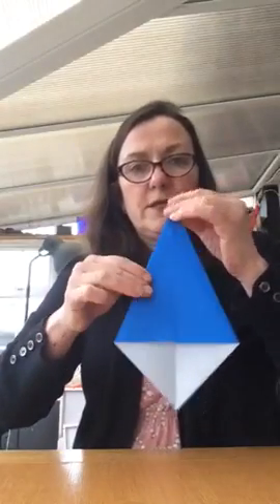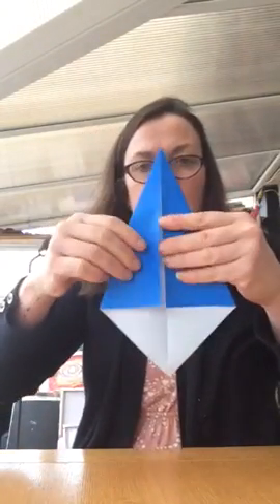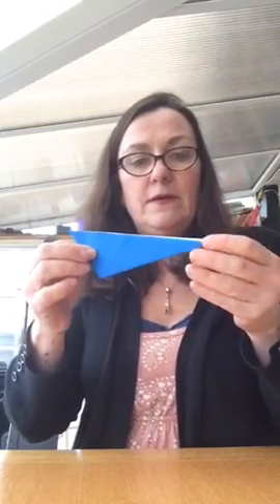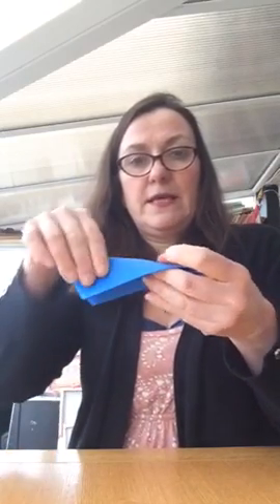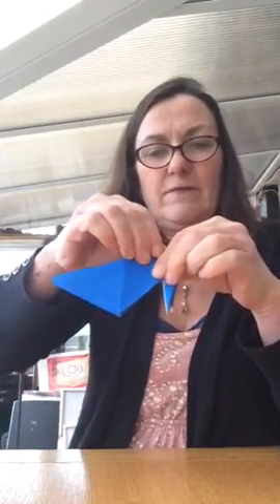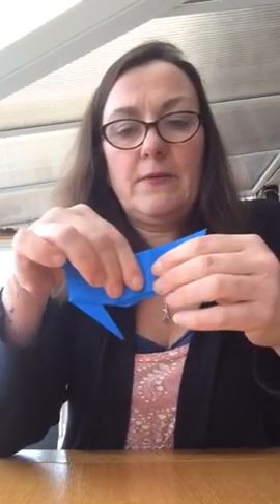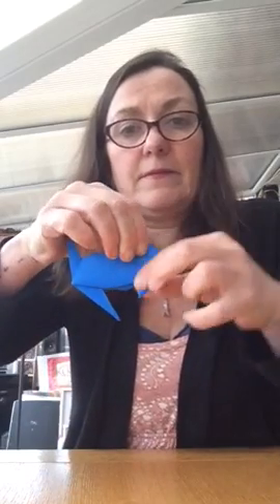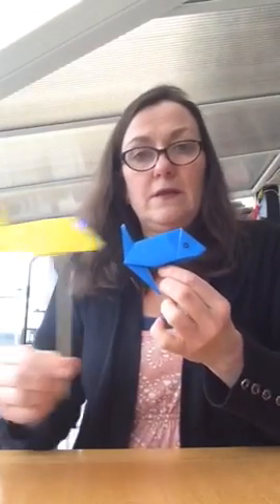10,000 origami fish for Hereford River Carnival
We want to make an art installation on Bishops Meadow for The Hereford River Carnival for April 30th 2016.

Here's how to make one. Please help us by getting your school, community group of friends together to help us create an enormous shoal.

You can bring them on the day (possibly mounted on sticks) to join in the foot procession next to The Wye or mail them to us. Full details on our website river carnival.org.